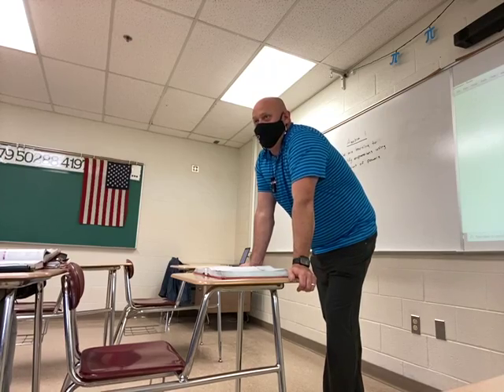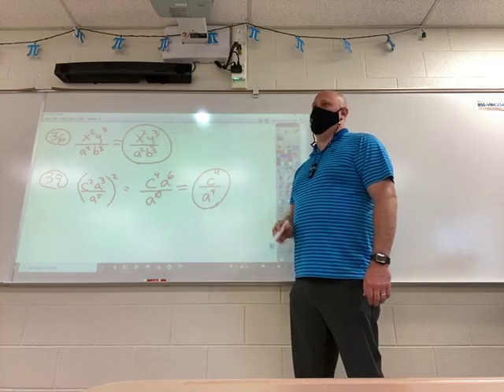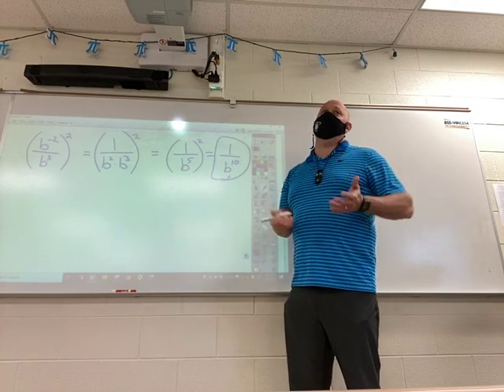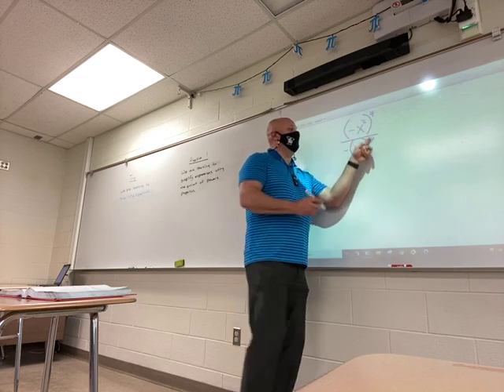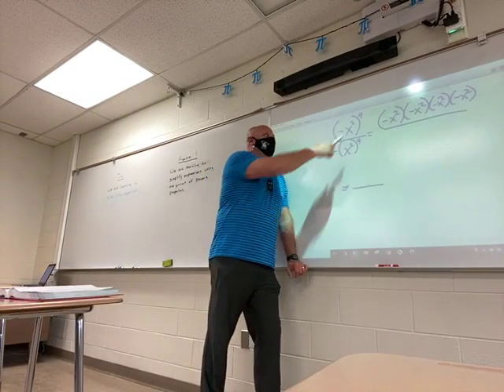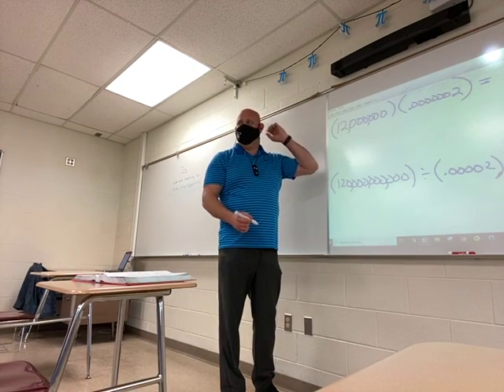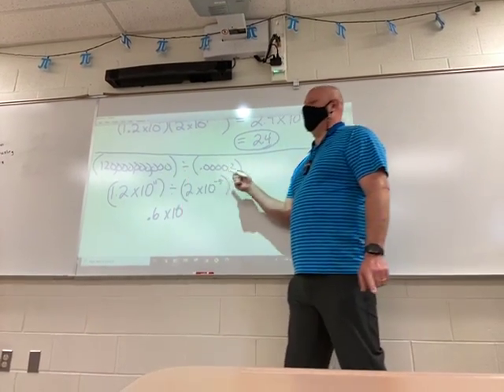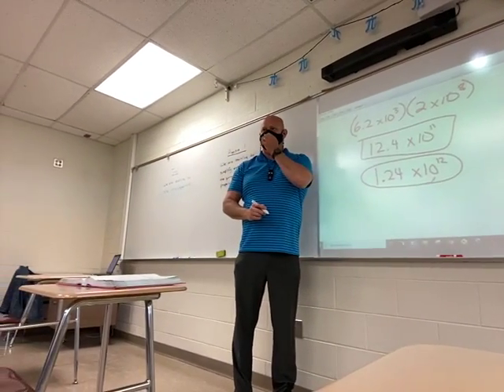Algebra 1 - 7.1-7.4 Review